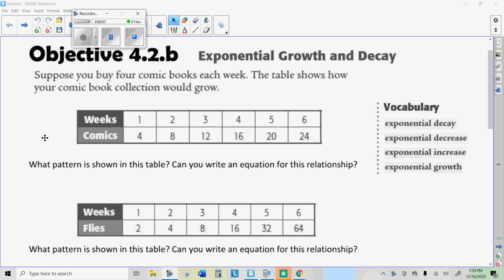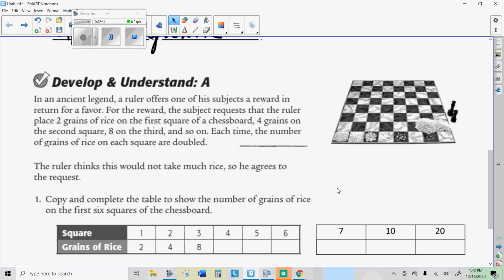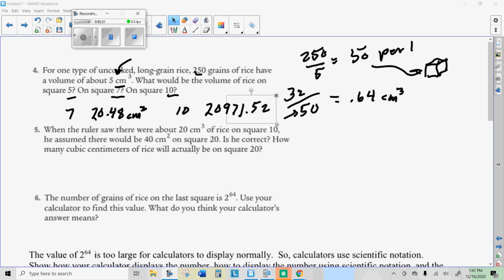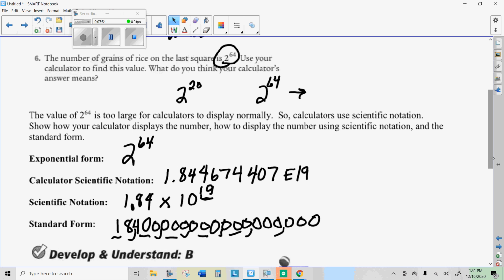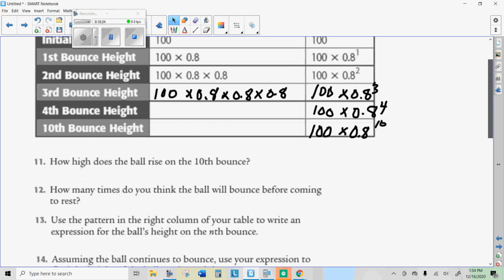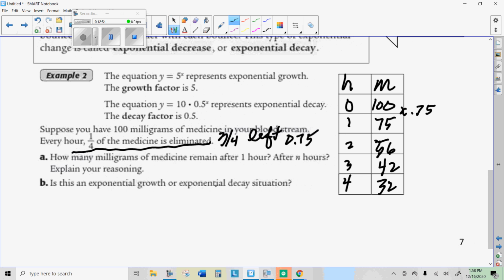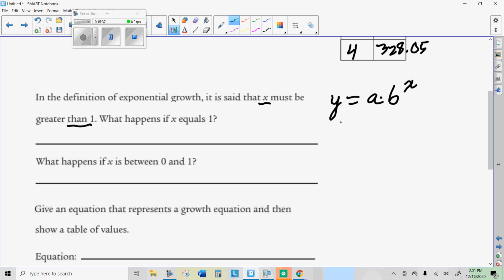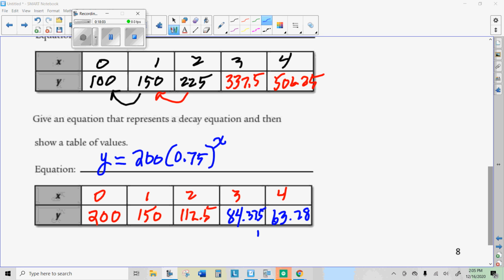Lesson 4 2b Part 1